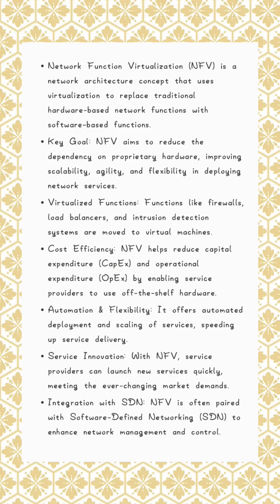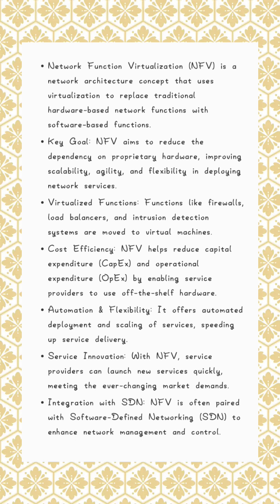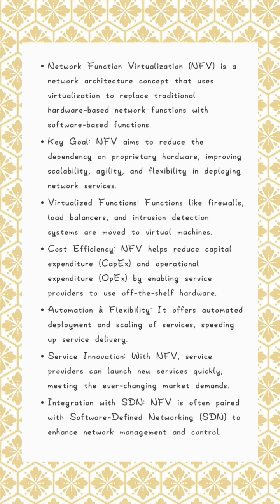Network Function Virtualisation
Discover Network Function Virtualization (NFV) - The Future of Scalable Network Services!